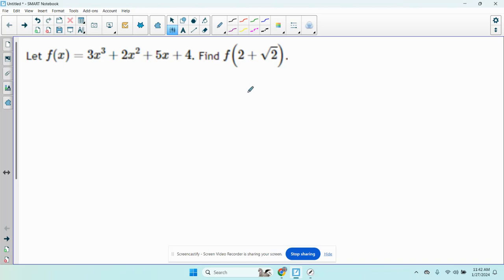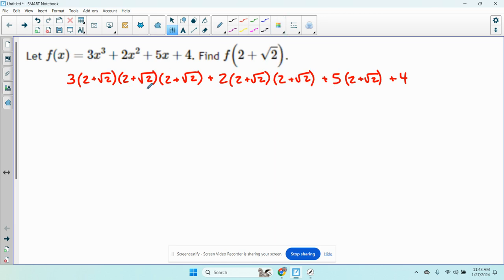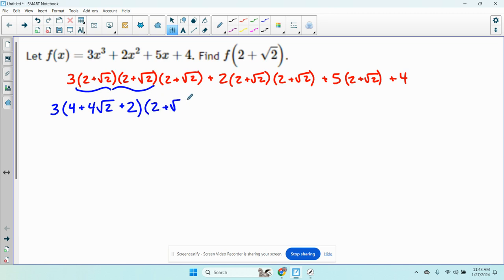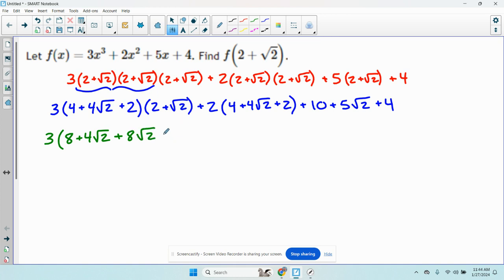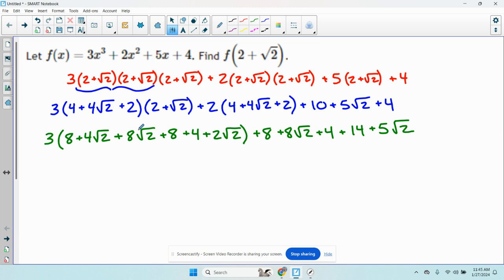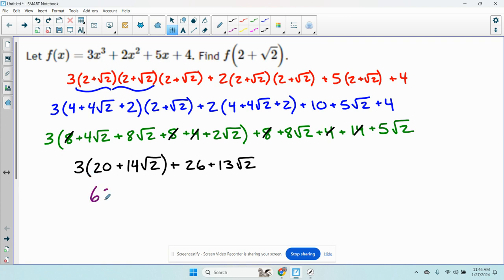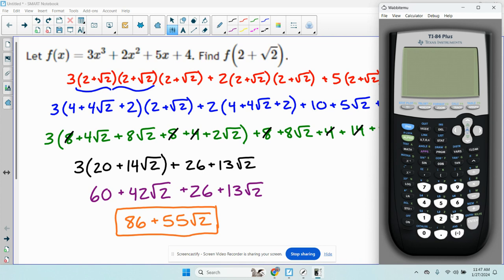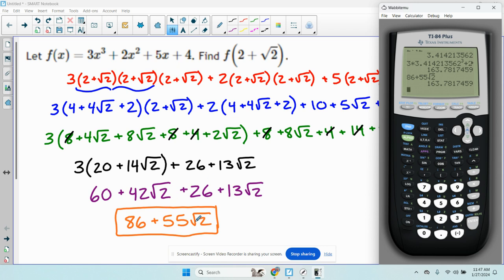MAT161: Chapter 1 - Evaluating Functions at Ugly Roots